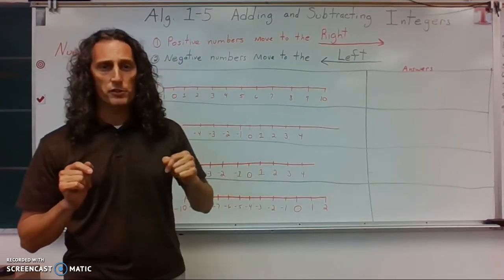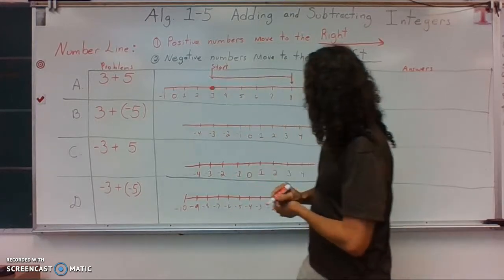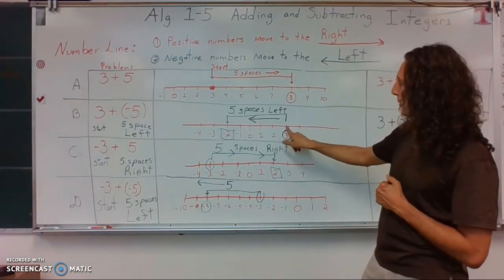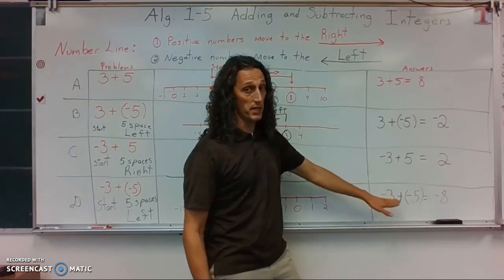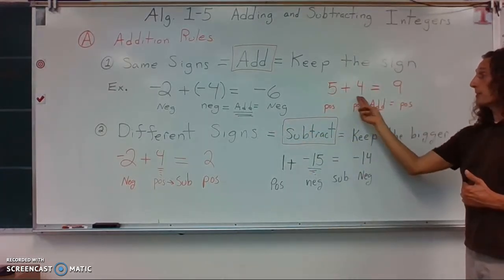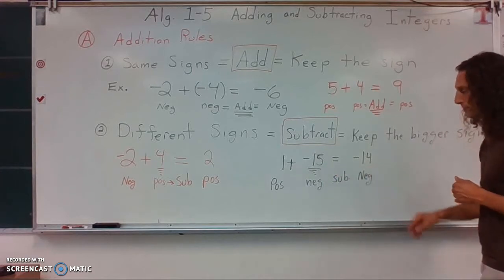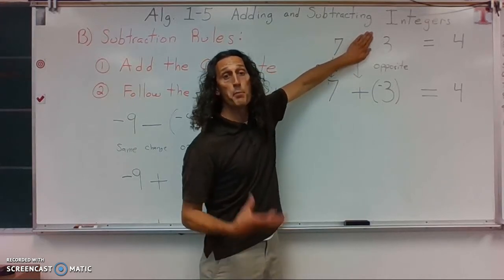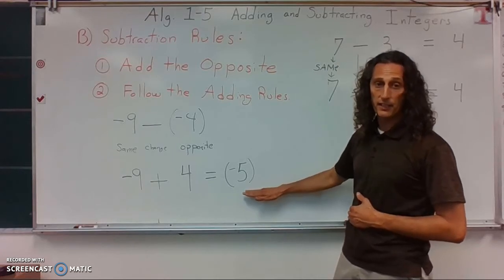ALG 1-5 Addition and Subtraction of Integers